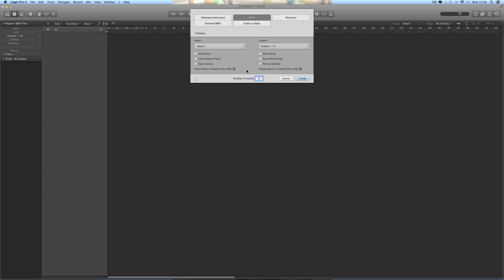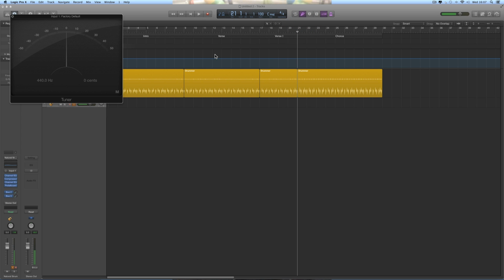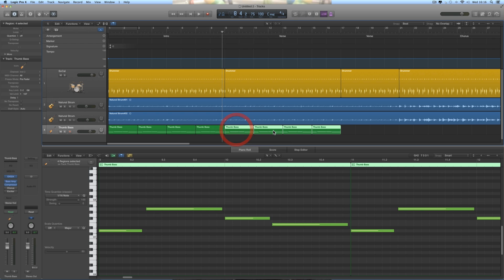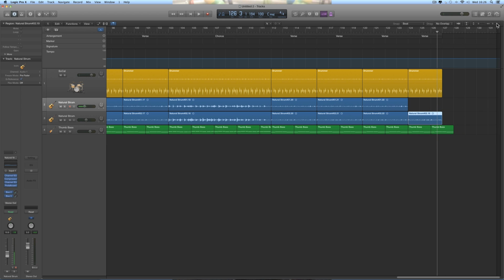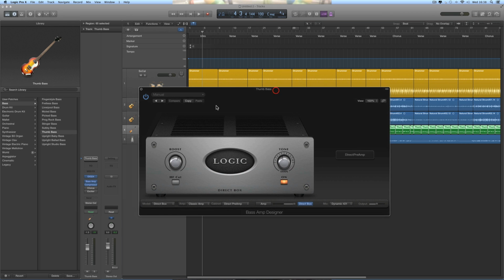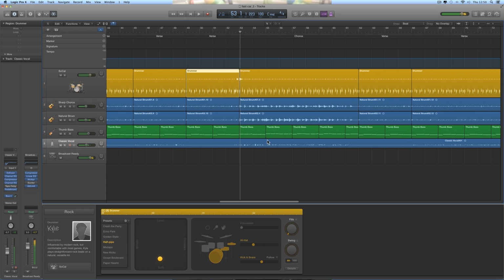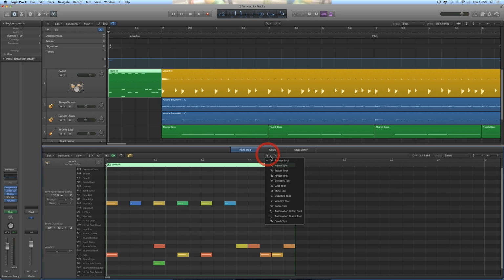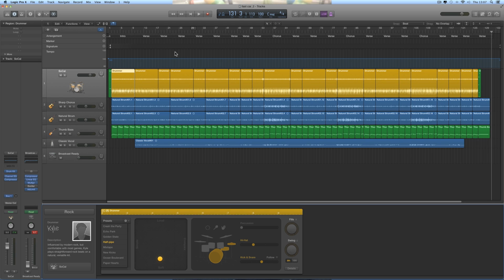Logic Pro X Tutorials - Make a song in logic - Using Drummer Track (2) Fast Car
This tutorial shows another way to use Logic's Drummer track in combination with the Arrangement Markers to build a song demo. The song is Fast Car by Tracy Chapman.